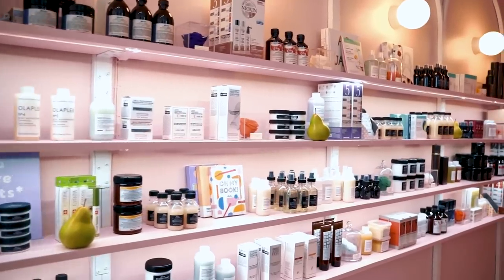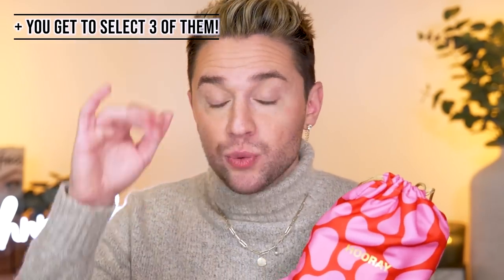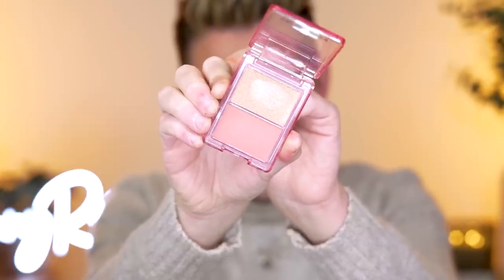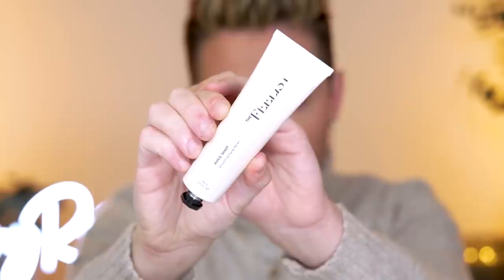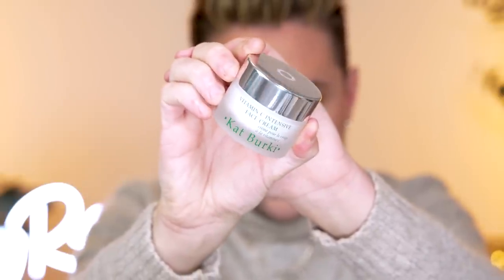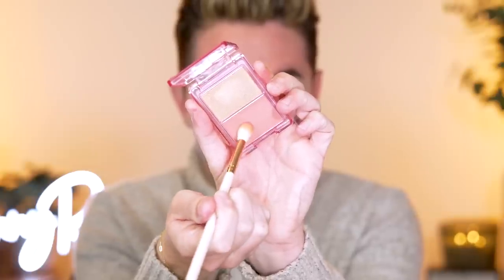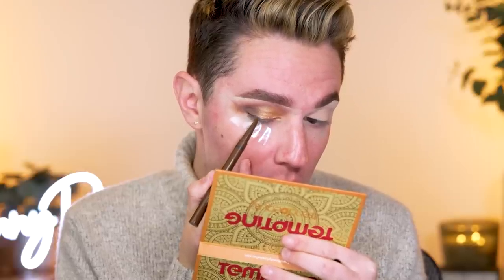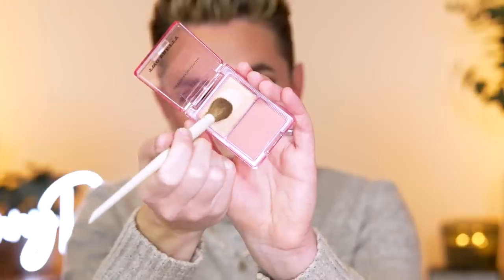How to Create a Makeup Look that is Not Overwhelming | TIPS FOR BEGINNERS!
Well hello, I'm Johnny Ross! Are you new to makeup and feeling overwhelmed by all the options and techniques out there? Don't worry, I've got you covered! In this video, I'll show you how to create a natural, flawless makeup look that's perfect for beginners with help from @ipsy as we UNBOX our December IPSY Glam Bag and Glam Bag Plus!

VIDEO DESCRIPTION:
We'll start by prepping the skin with the right moisturizer and primer to ensure a smooth canvas. Then, I'll show you how to apply foundation and concealer to even out your skin tone and hide any blemishes or imperfections.

Next, I'll show you how to contour and highlight your face to add dimension and bring out your natural features. I'll also teach you how to apply eyeshadow, mascara, lashes and eyebrows to enhance your eyes and brows without going overboard.

Finally, I'll show you how to apply blush and lipstick to add a pop of color and complete your look. With these easy tips and tricks, you'll be able to create a makeup look that's natural, polished, and not overwhelming.